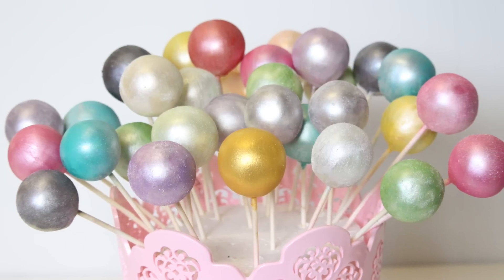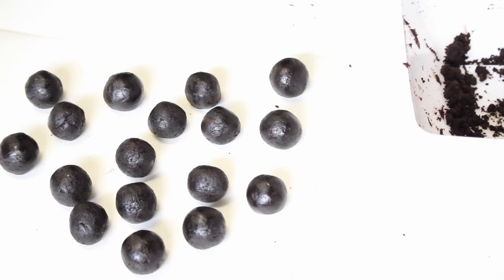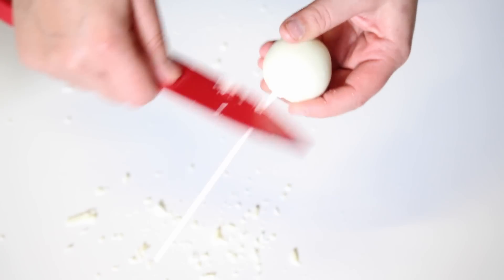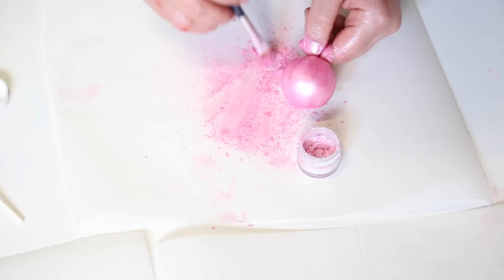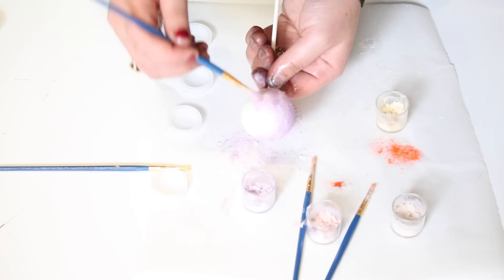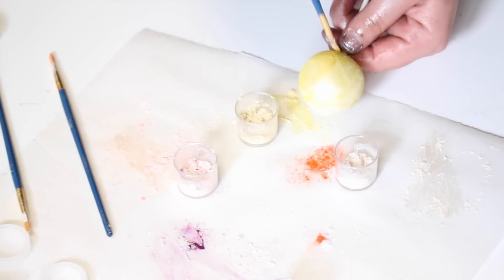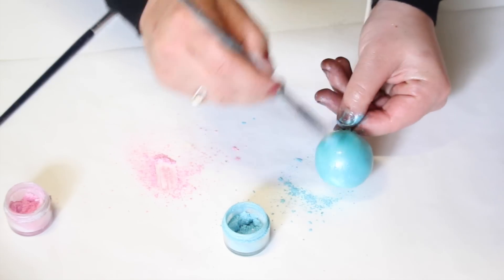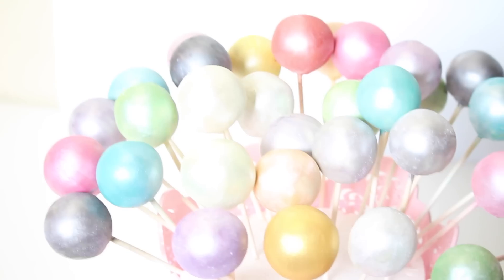How to make PASTEL CAKE POPS with PEARL DUST!